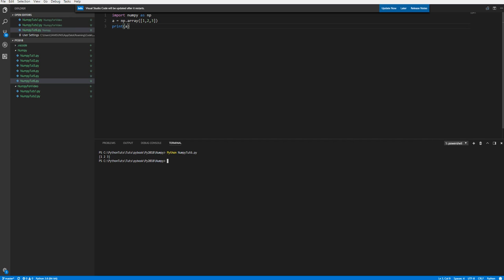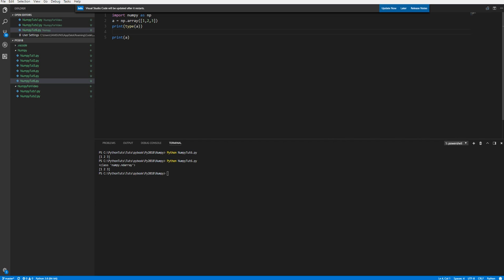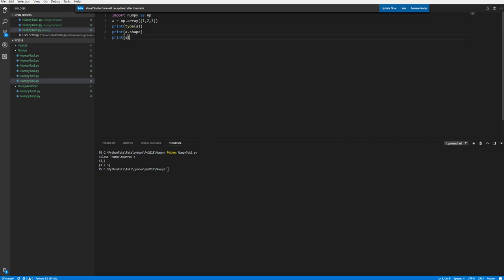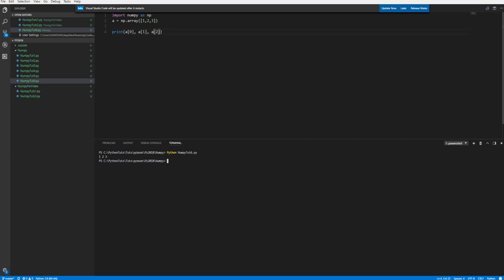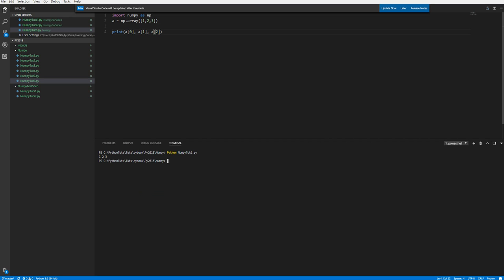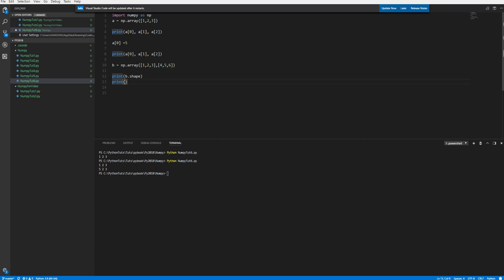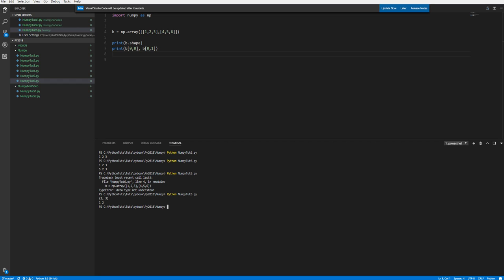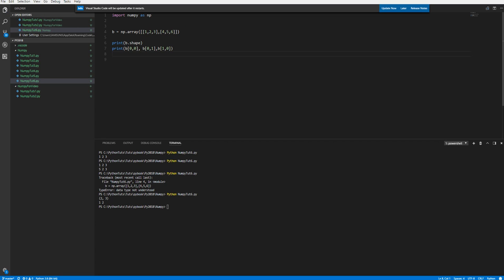Numpy Tutorial Arrays